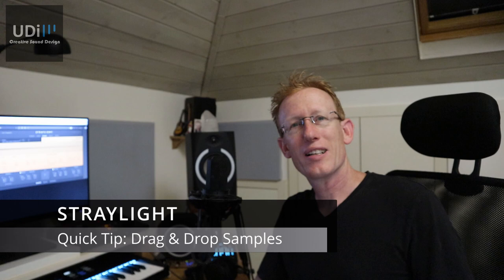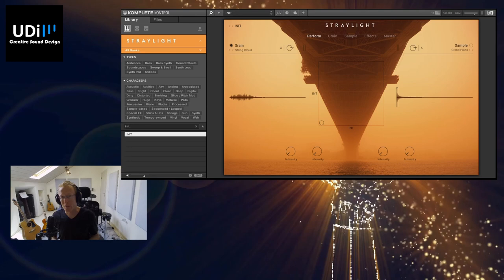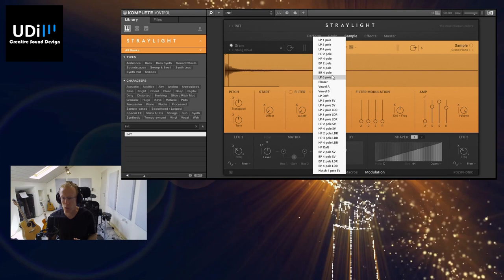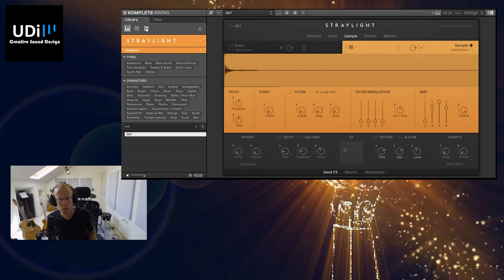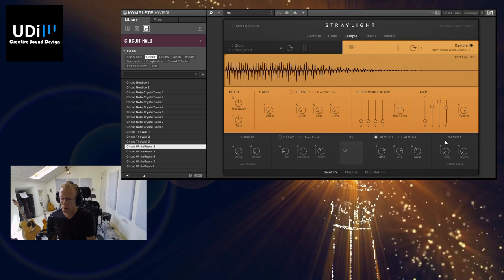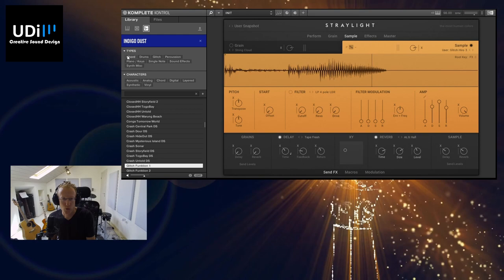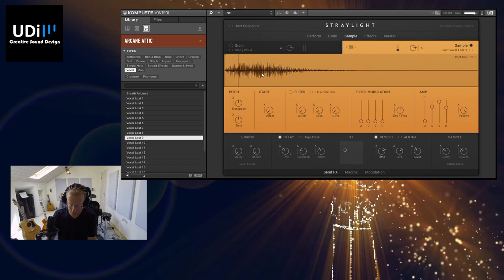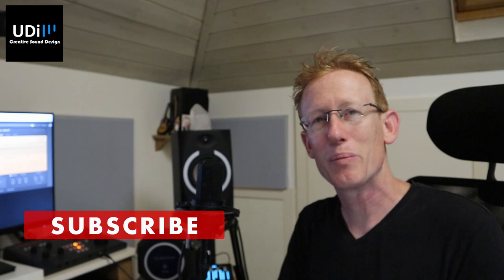Quick Tip: Native Instruments Straylight Drag and Drop Samples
Native Instruments - Straylight

Did you know you can load your own samples into Straylight?
In this video I'll show you how you can design your own sounds by loading samples into Straylight